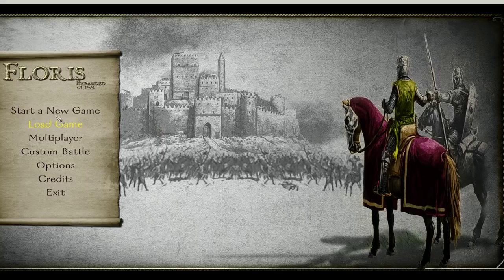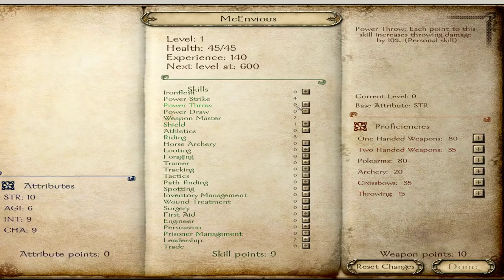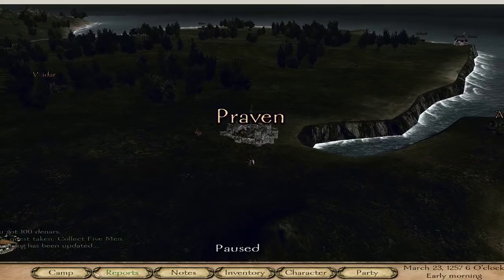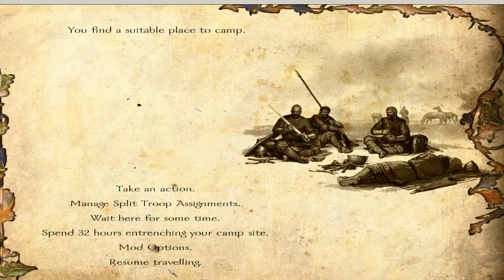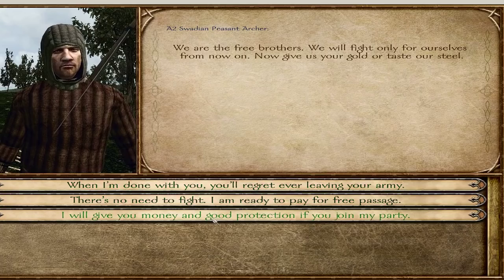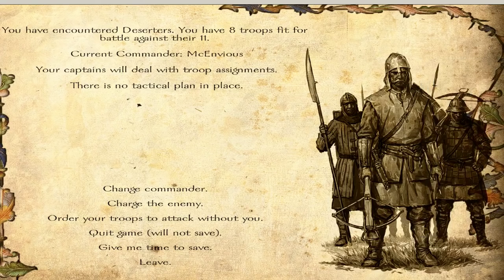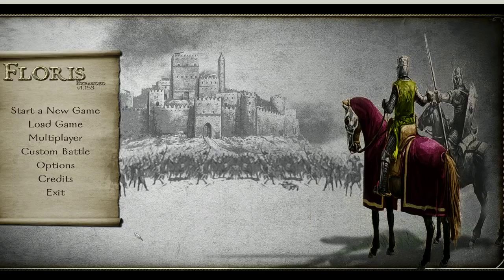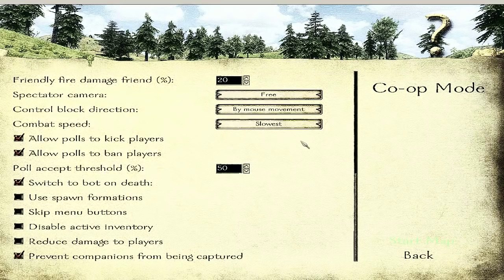Mount & Blade: Warband Floris Evolved CoOp Hosting games instructions/tutorial/guide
If you got issues, check the steam group it contains a lot of helpful material

Official server is: *EU_FlorisEV1

Support:
End description
Please read this if you are having issues with WSELoader.exe:
Notice, if you are hosting a dedicated server you need to host it with "WSELoaderServer.exe"
If hosting listen or local server use WSELoader.exe and follow instructions in the video.